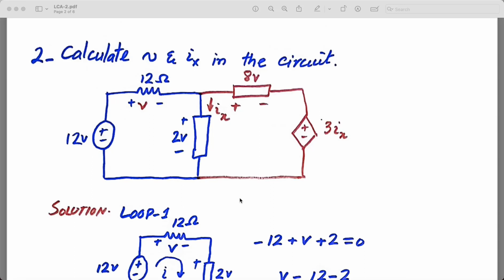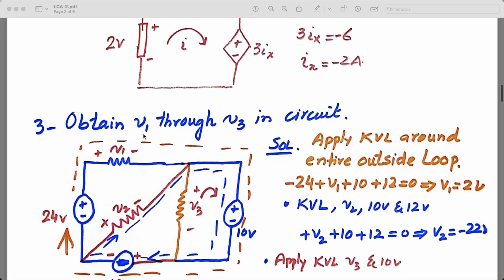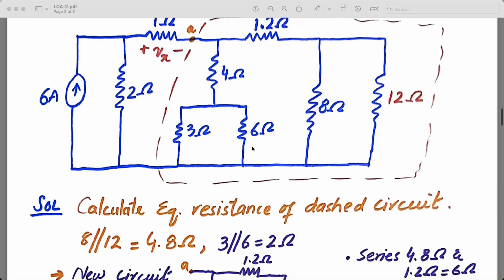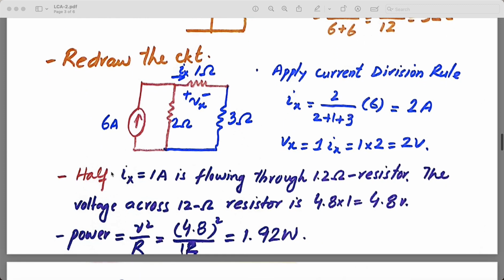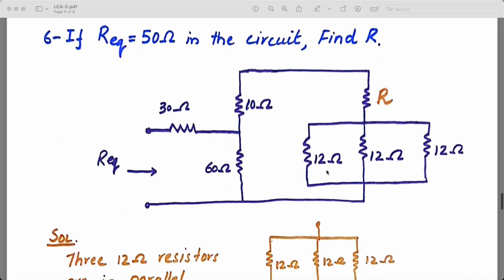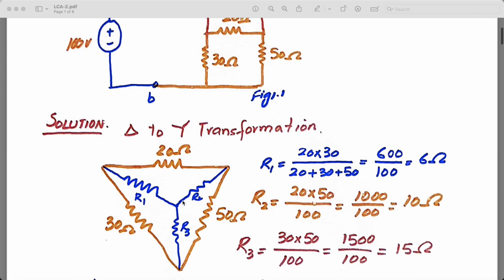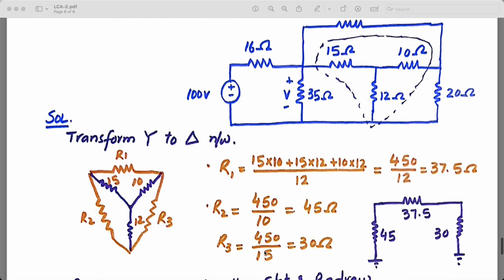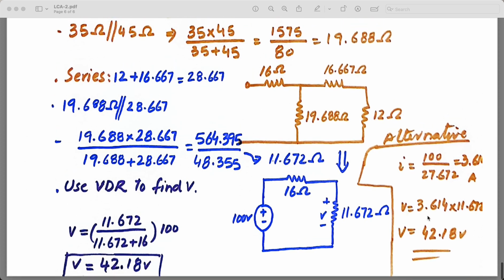Kirchhoff Laws, CDR, VDR, Wye Delta Transformation Problems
In this lecture, we will cover few problems related to KVL, KCL, Series Parallel Combination and Wye to Delta Transformation